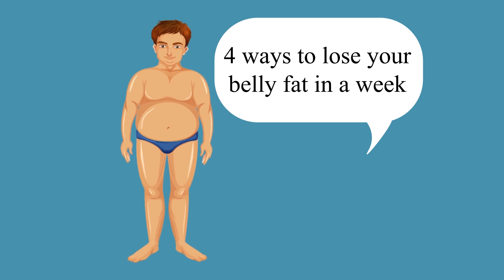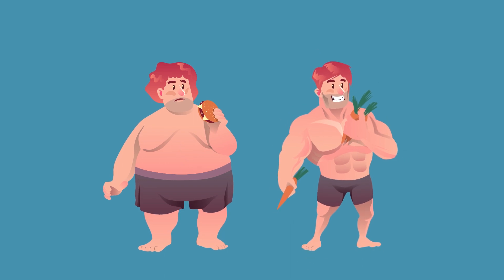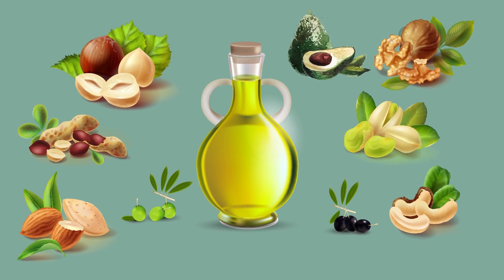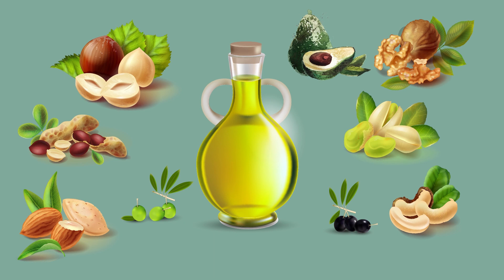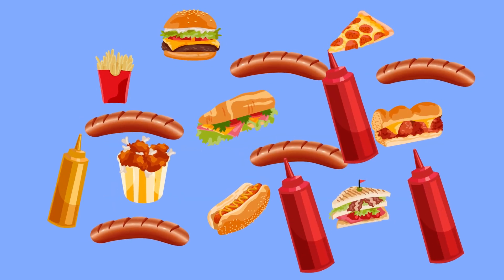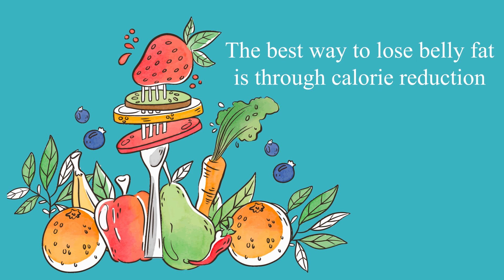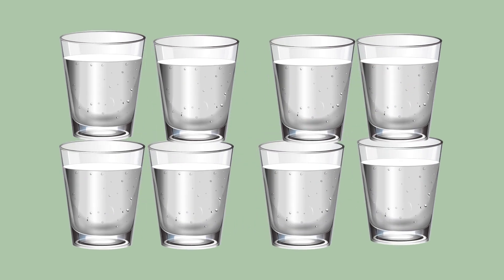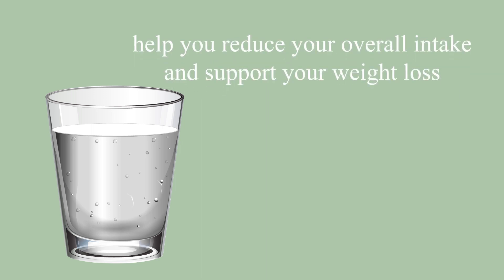4 ways to lose your belly fat in a week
4 ways to lose your belly fat in a week

Belly fat,  is stored in and around your abdominal area

It can increase your risks of cancer, high blood pressure, stroke, heart disease and diabetes

You cannot lose large quantities of weight or excess body fat within one week - especially belly fat

To get healthier and lose the dangerous belly fat, you'll need to change your diet, exercise routine and lifestyle over a longer period of time

However, during a week you can start to make some great, health-promoting changes to your lifestyle

1. Get the right types of fat

Studies have shown that eating the right types of fat, like monounsaturated fats, can help reduce belly fat by up to 20% over low-fat diets

Monounsaturated fats are a type of fatty acid that has been linked to decreased risk of heart disease, improved management of diabetes, and improved function of your blood vessels

Monounsaturated fats are found in a variety of foods including: olive oil, olives, nuts, seeds, nut butters and avocado

Ideas to try include: replacing butter with olive oil, grapeseed oil or avocado oil

2. Eat lean protein

Lean sources of protein will help you stay satisfied longer throughout the day and help to weight loss

Replace all fatty proteins like high-fat cheese, red meat and sausage with leaner cuts of protein like: chicken, turkey, fish, beans, eggs and nuts

3. Add in fresh fruits and vegetables at every meal

Make sure at least half of your plate is filled with fresh fruits and vegetables

These low calorie foods are high in nutrients and can help you lose weight and reduce belly fat

The best way to lose belly fat is through calorie reduction. When you make half your plate a fruit or vegetable, the low calorie nature of these foods helps lower the overall calorie content of your meals

4. Drink adequate amounts of water

Drink adequate amounts of water Help keep your body feeling more satisfied and hydrated

It's typically recommended to drink at least 8 glasses of water daily

However, even amounts up to 13 glasses per day have been recommended

Water is essential for hydrating your body, It's plays a vital role in regulating your body temperature and blood pressure

In addition, adequate hydration helps manage your appetite

Plus, drinking a glass of water immediately prior to a meal can help you reduce your overall intake and support your weight loss

We are eager to see your reviews in comment section